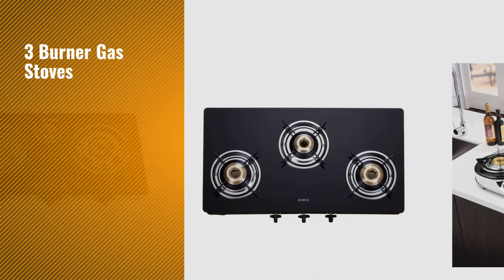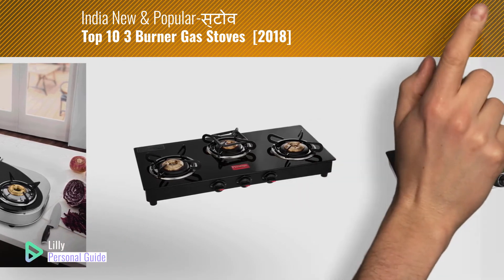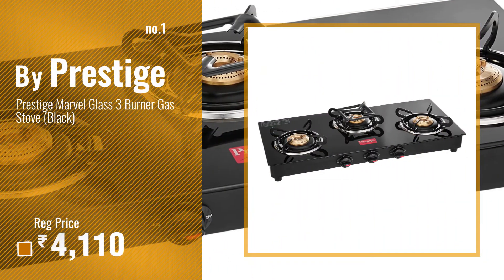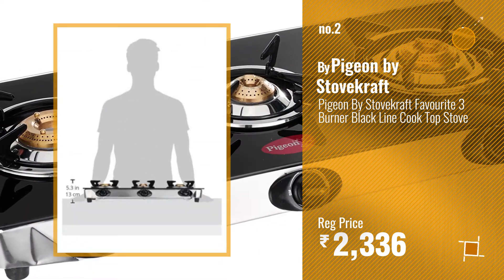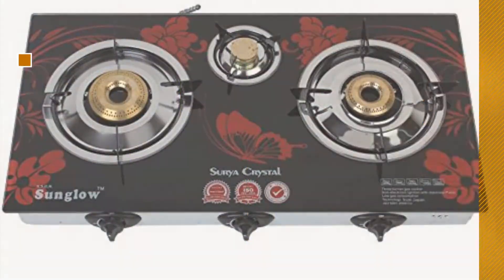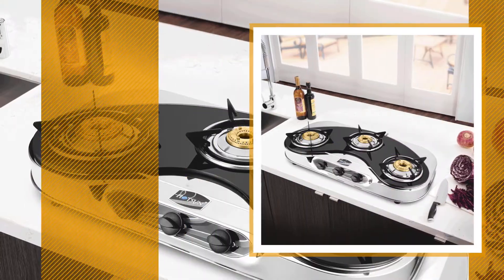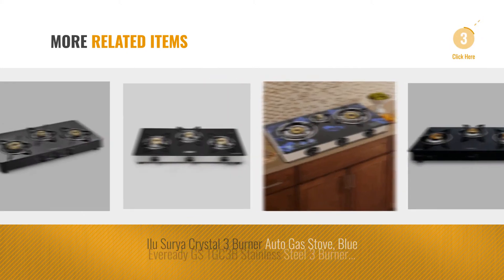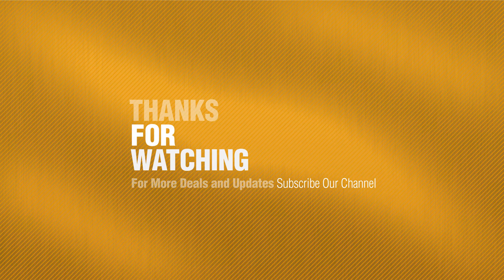Top 10 3 Burner Gas Stoves [2018]: Prestige Marvel Glass 3 Burner Gas Stove (Black)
Top 10 3 Burner Gas Stoves [2018]

Prestige Marvel Glass 3 Burner Gas Stove (Black) by Prestige

Pigeon Favourite 3 Burner Black Line Cook Top stove, Black by Pigeon by Stovekraft

Suryafashion Cooktop 3 Burners Gas Stove by  Suryafashion

Elica Vetro Glass Top 3 Burner Gas Stove (703 CT VETRO BLK) by Elica

Hotsun Pearl Glass 3 Burner Oval Manual Gas Stove by Hotsun

Pigeon Troika Glass-ceramic 3 Burner Gas Stove, Black by Pigeon by Stovekraft

Ilu Surya Crystal 3 Burner Auto Gas Stove, Blue by ILU